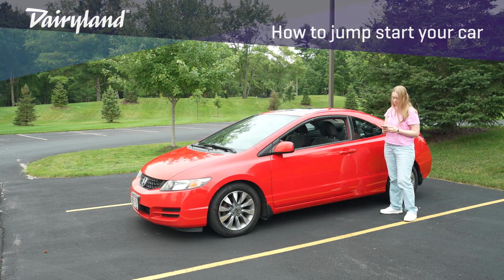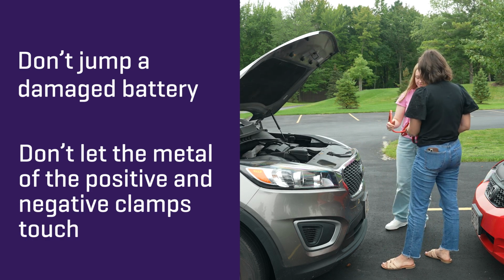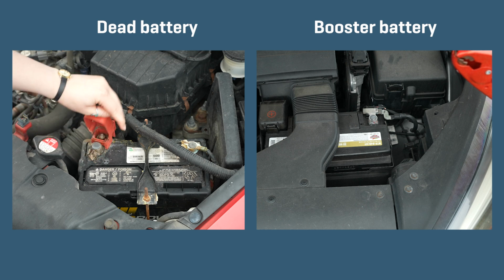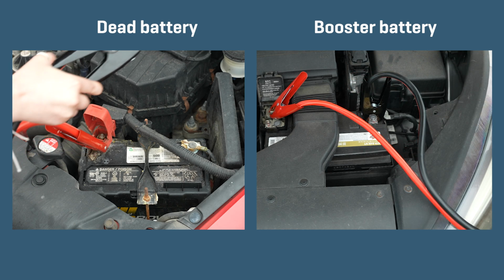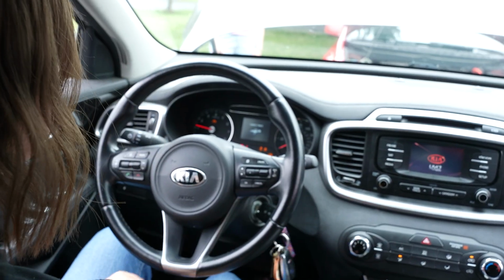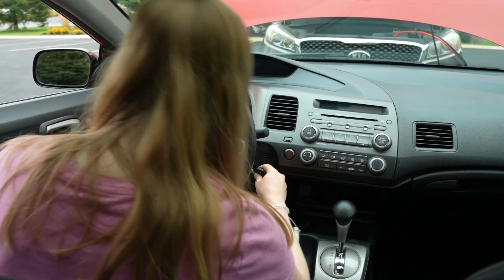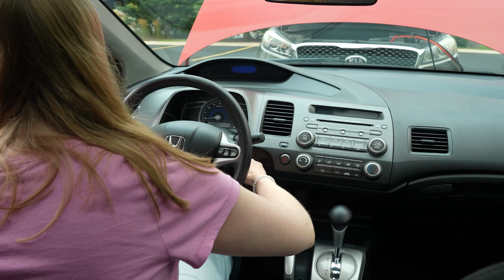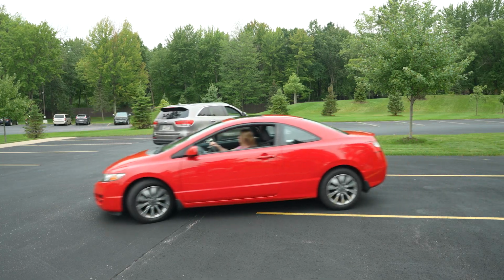How to jump start your car | Dairyland Insurance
Need to know how to jump start a car battery? If you know how to use jumper cables, it’s a quick and simple process. Follow along as you jump start your car in real time or be prepared for the next time you find yourself with a dead battery. For additional information on how to jump start a car, visit our Dairyland Resource Center at h

Chapters:
00:00 Find a running vehicle and jumper cables
00:11 Position the vehicles
00:16 Safety tips
00:24 Connect the jumper cables
00:48 Jump start the car
01:03 Remove the jumper cables
01:18 Drive the car to charge the battery